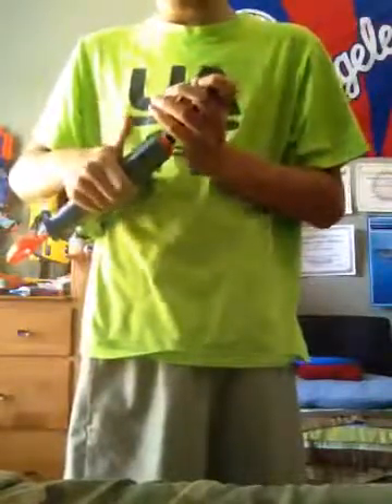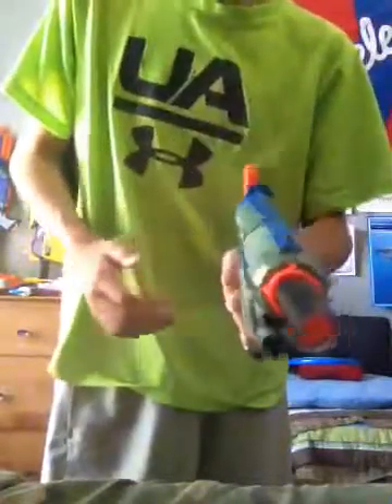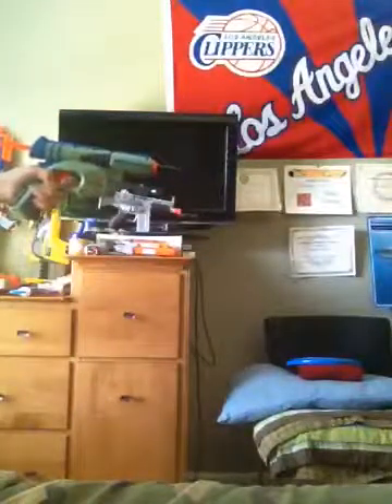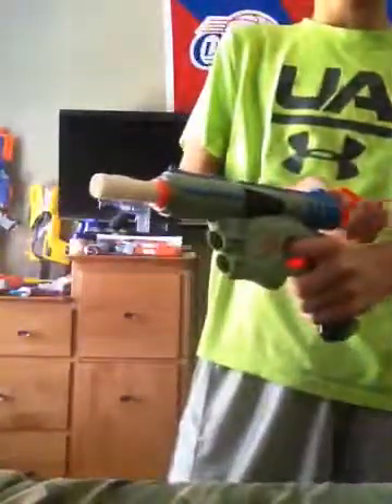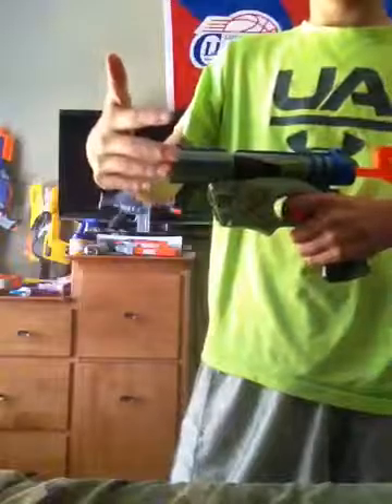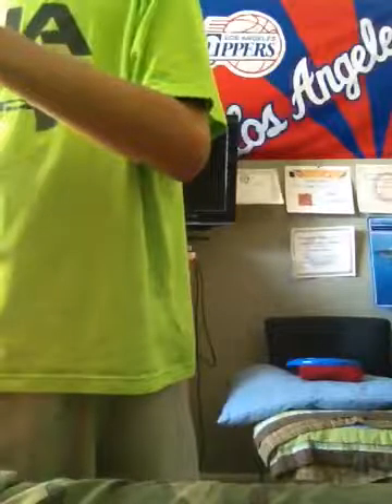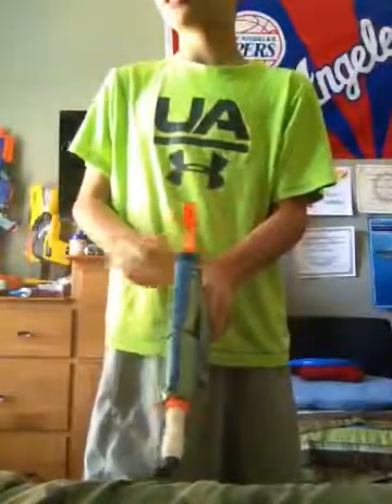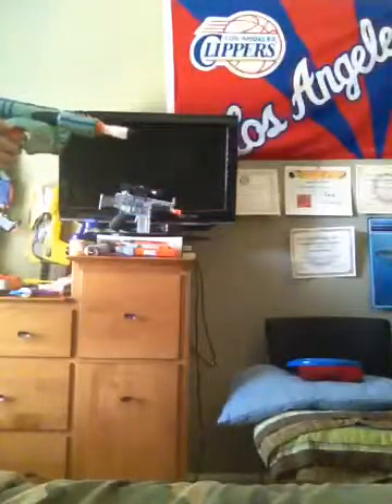My modified nerf tech target with barrel pieace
Review of My modified nerf tech target